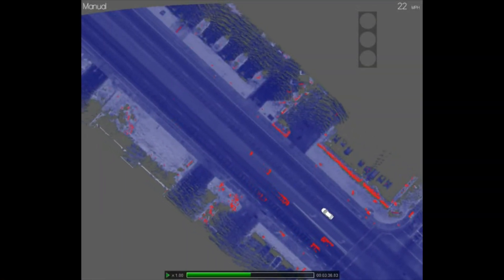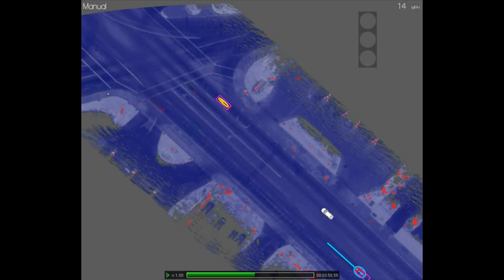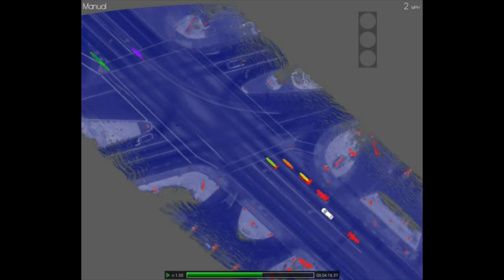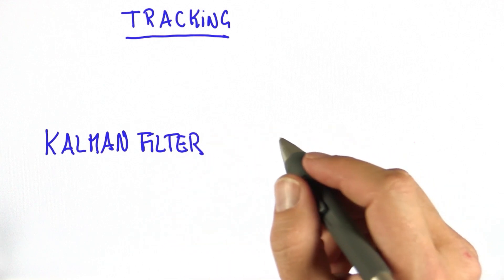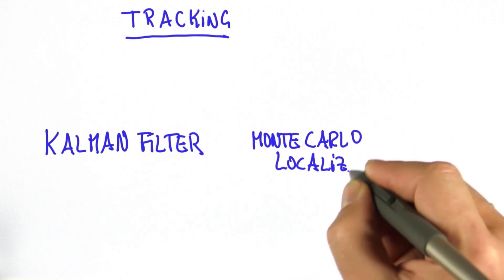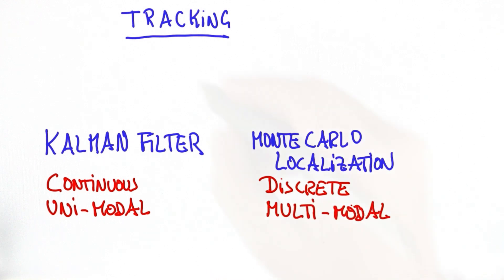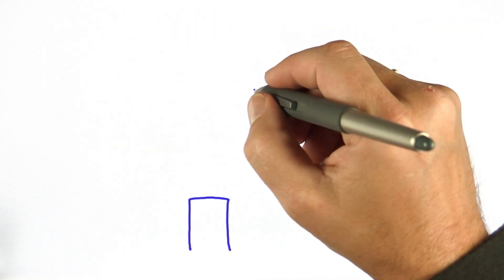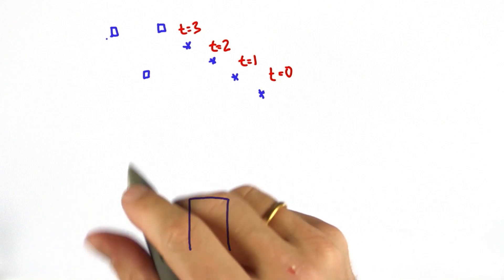Tracking Intro - Artificial Intelligence for Robotics